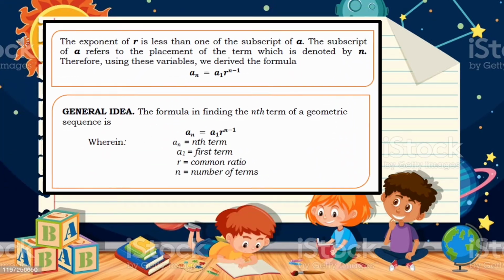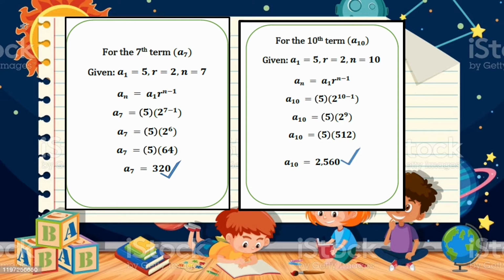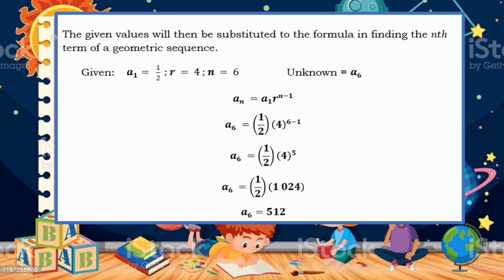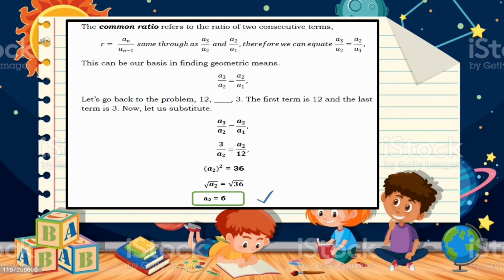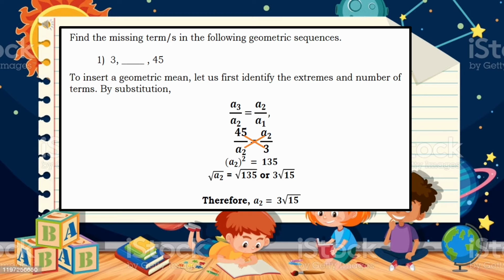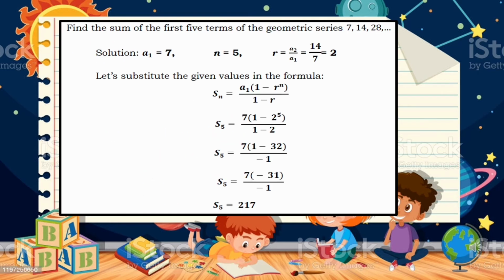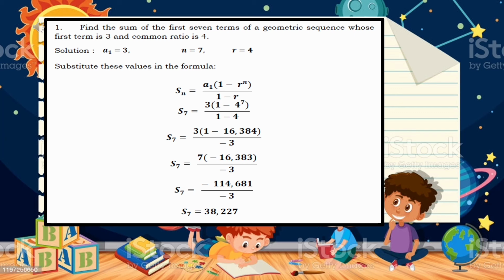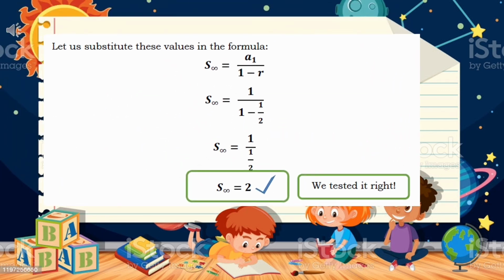Finding the the nth term of a geometric sequence